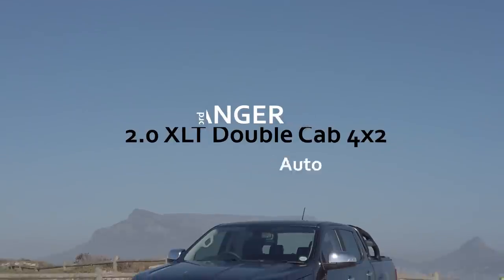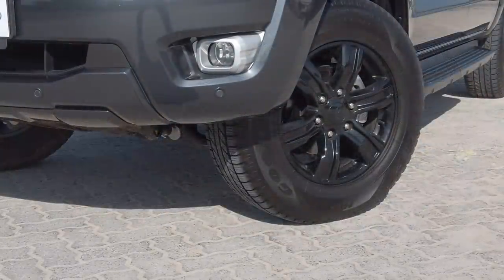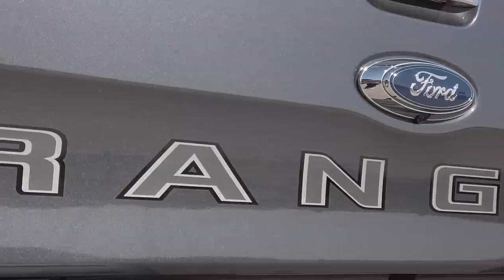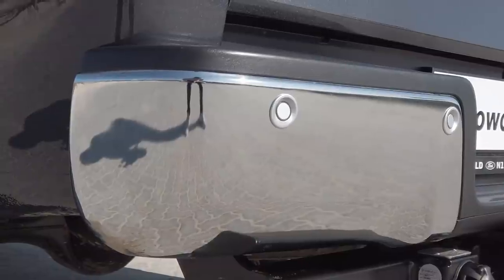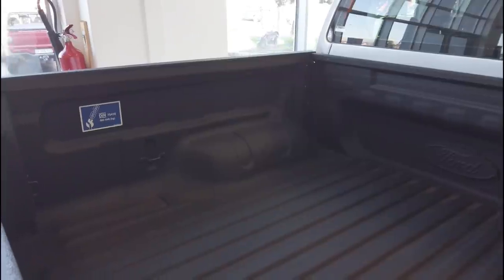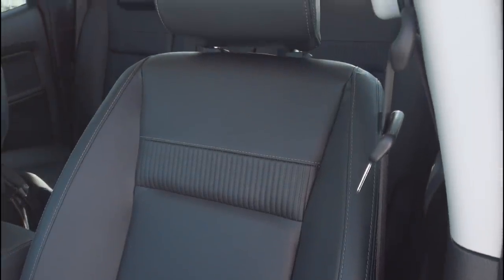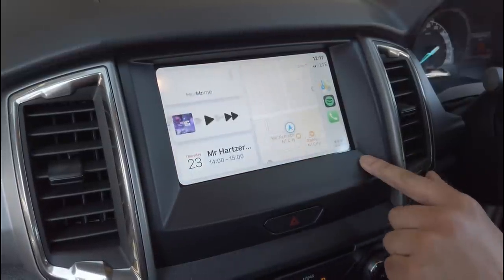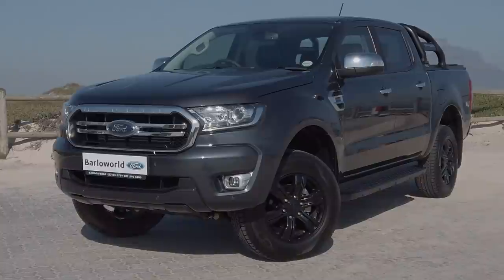Ford Ranger 2.0 XLT Walk Around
Barloworld Ford

wwwfordtygervalley.co.za